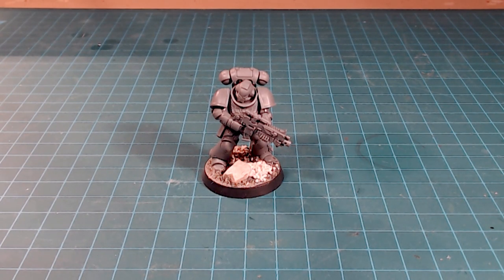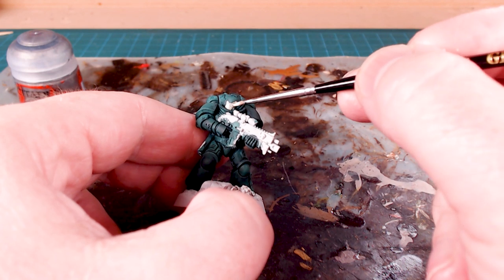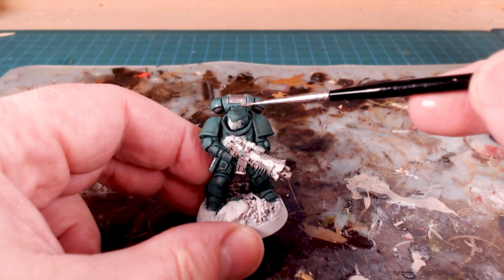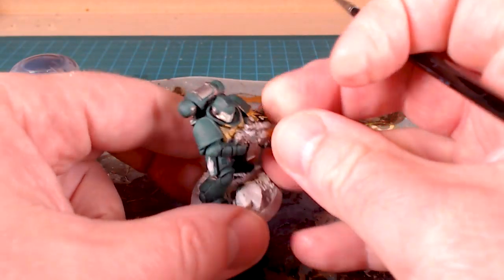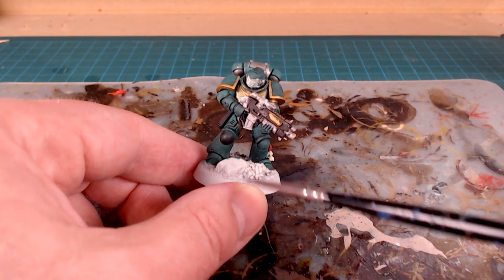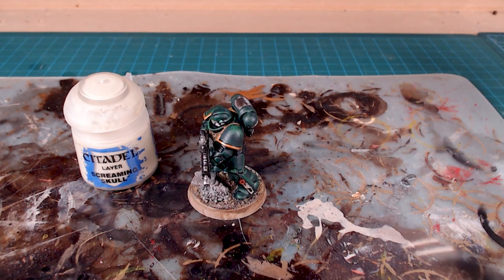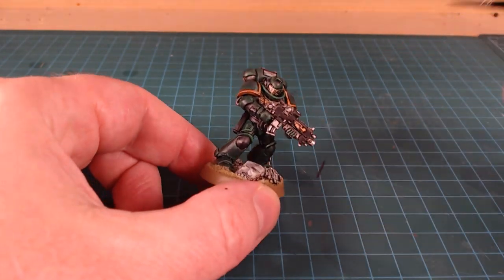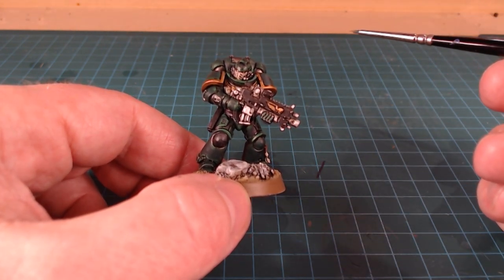How to Paint Dark Angels Part 1 - Intercessor Space Marines - Green Armour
Here is part one of our Dark Angels painting tutorial!